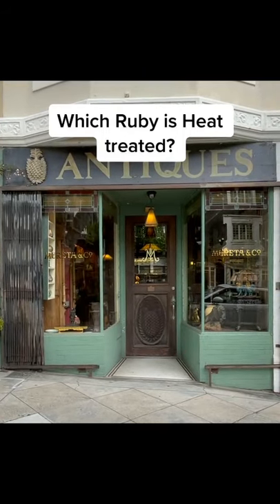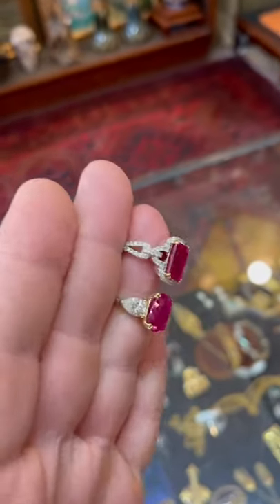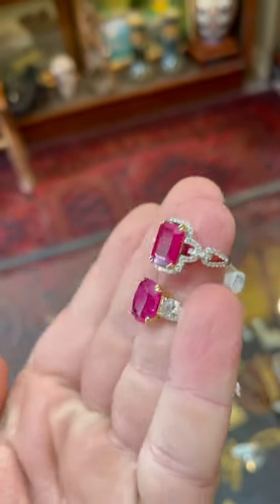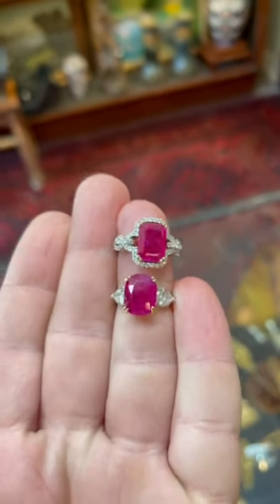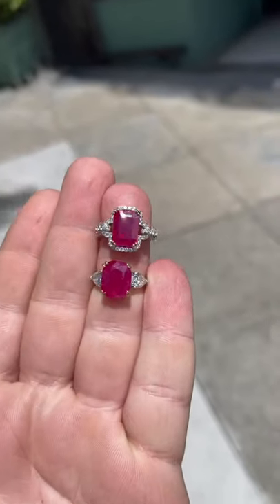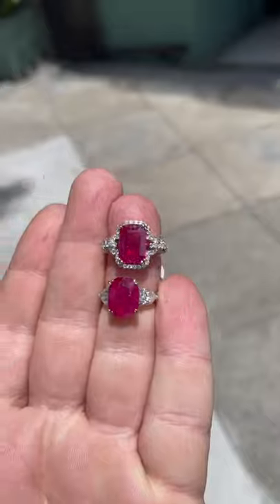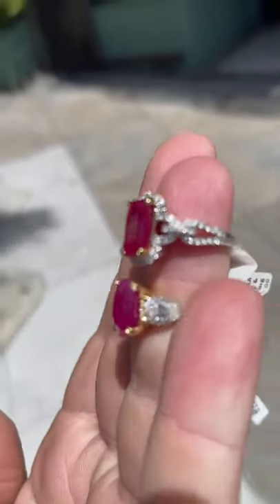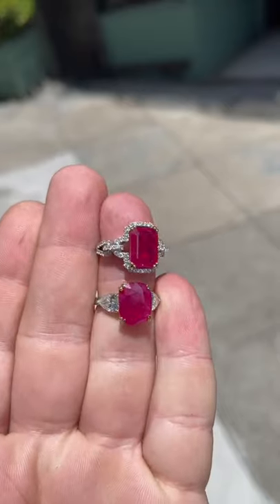Which Ruby Ring is Heated??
A ruby is a pink-ish red to blood-red colored gemstone, a variety of the mineral corundum (aluminium oxide). Ruby is one of the most popular traditional jewelry gems and is very durable. Other varieties of gem-quality corundum are called sapphires. Ruby is one of the traditional cardinal gems, alongside amethyst, sapphire, emerald, and diamond.[3] The word ruby comes from ruber, Latin for red. The color of a ruby is due to the element chromium.

Some gemstones that are popularly or historically called rubies, such as the Black Prince's Ruby in the British Imperial State Crown, are actually spinels. These were once known as "Balas rubies".

The quality of a ruby is determined by its color, cut, and clarity, which, along with carat weight, affect its value. The brightest and most valuable shade of red called blood-red or pigeon blood, commands a large premium over other rubies of similar quality. After color follows clarity: similar to diamonds, a clear stone will command a premium, but a ruby without any needle-like rutile inclusions may indicate that the stone has been treated. Ruby is the traditional birthstone for July and is usually pinker than garnet, although some rhodolite garnets have a similar pinkish hue to most rubies